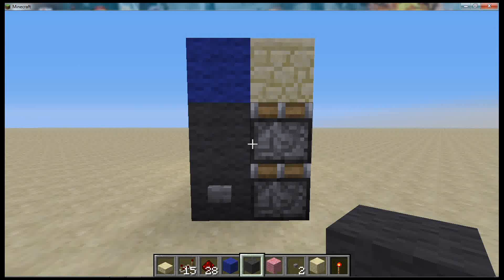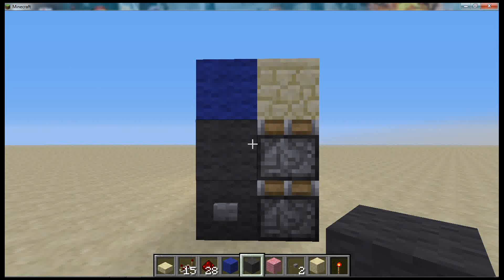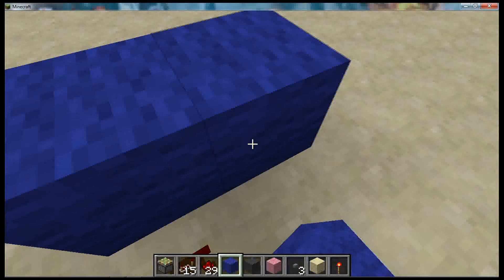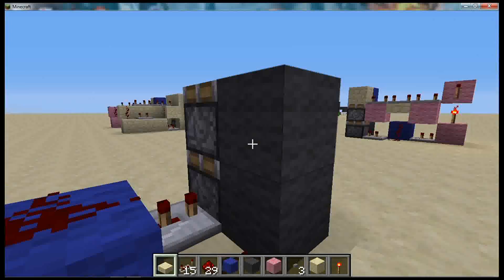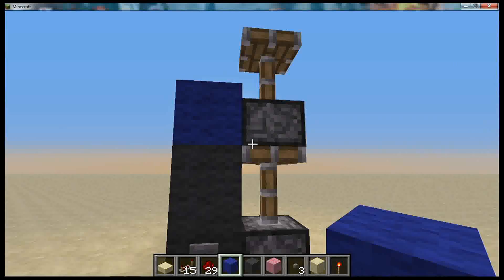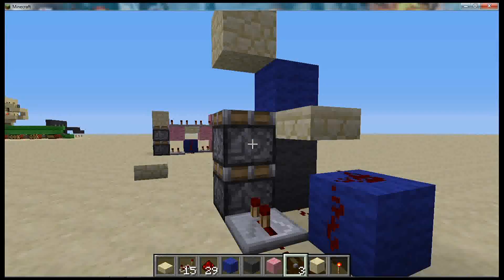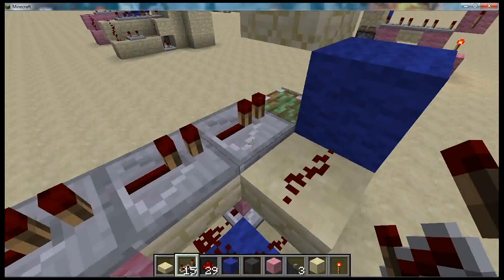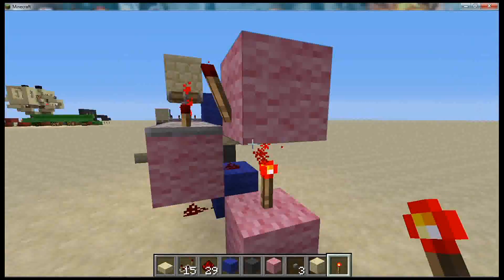The smallest vertical double piston extender - Stone Red Son Redstone Tutorials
Hello there! Welcome to Stone Red Son's latest design, the smallest yet vertical double piston extender! Its only fault is that it can't be completely flush at the base but if its for something else...it's perfect! It's pretty small...and yes, it is smaller than CNB's...a lot smaller...Enjoy!